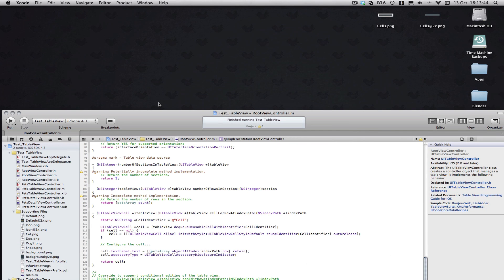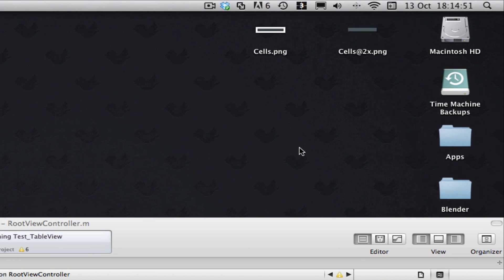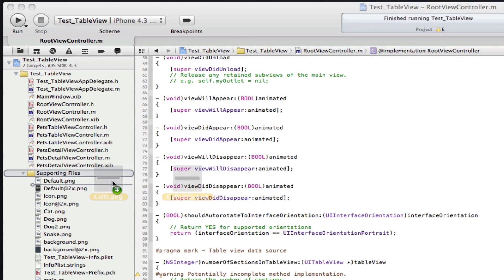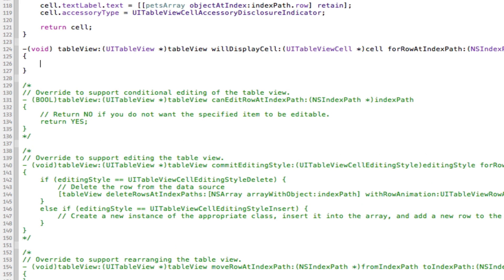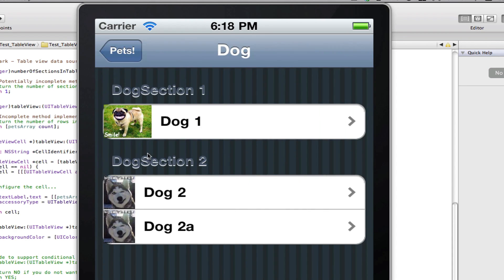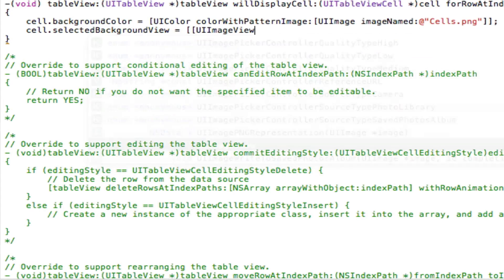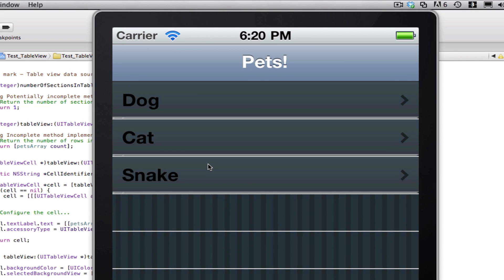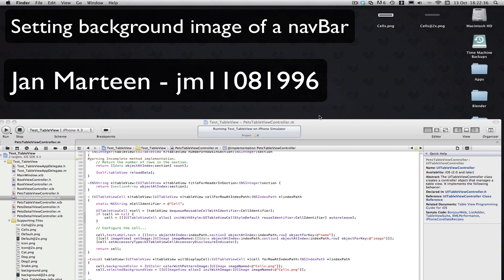iPhone Graphics: Changing a Cells background image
In this tutorial you will learn how to change the background image of a UITableViewCell

TableViewCell Background Sizes:
• 640x88 pixels - For Retina
• 320x44 pixels - For Normal

Main Code:

-(void) tableView:(UITableView *)tableView willDisplayCell:(UITableViewCell *)cell forRowAtIndexPath:(NSIndexPath *)indexPath
    cell.backgroundColor = [UIColor colorWithPatternImage:[UIImage imageNamed:@"Cells.png"]];
cell.selectedBackgroundView = [[UIImageView alloc] initWithImage:[UIImage imageNamed:@"Cells.png"]];